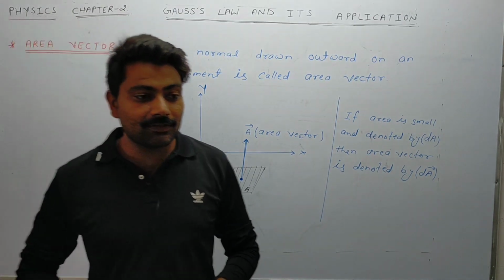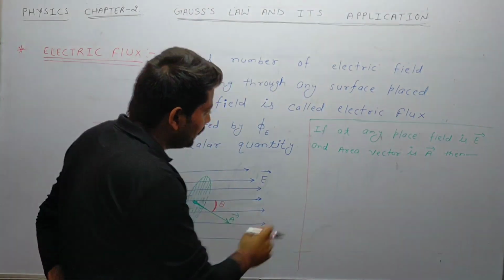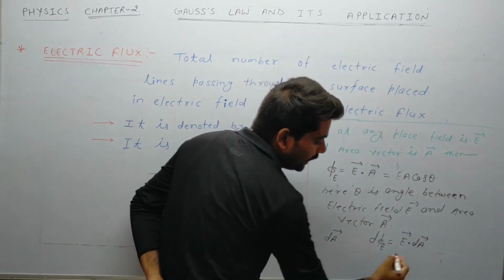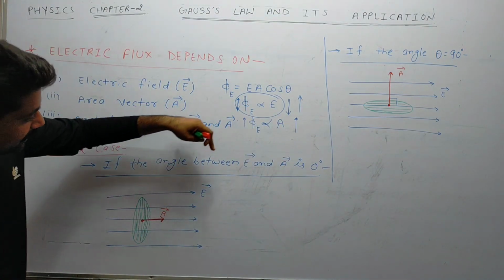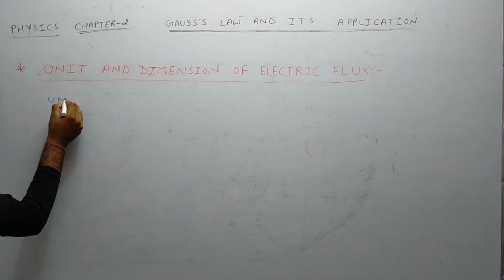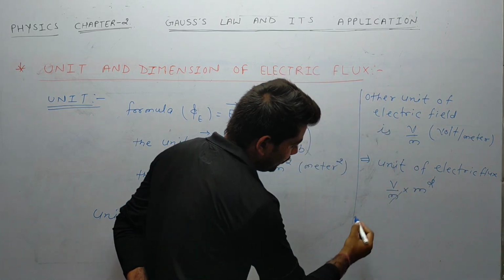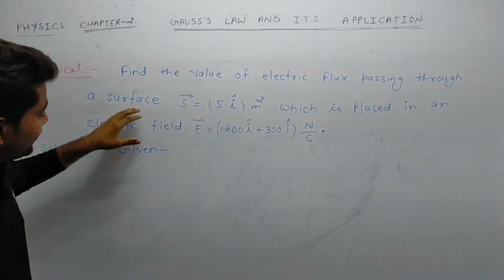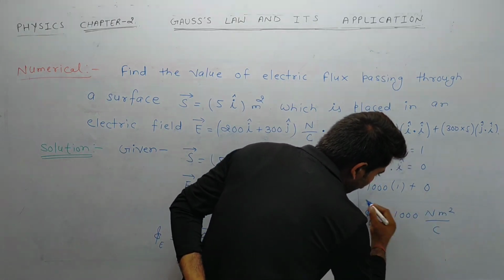12th english medium electrostatics chapter 2